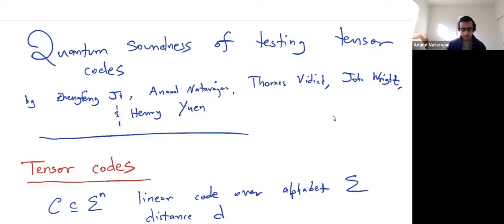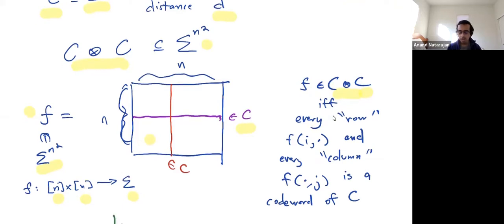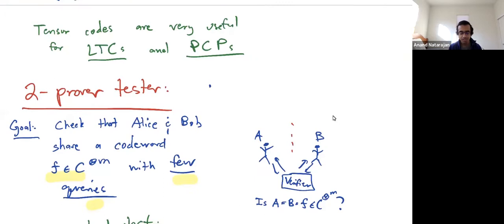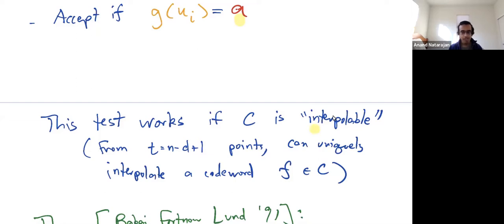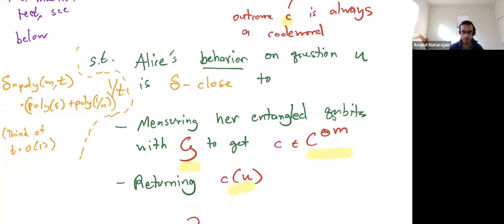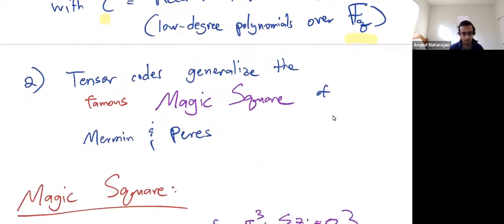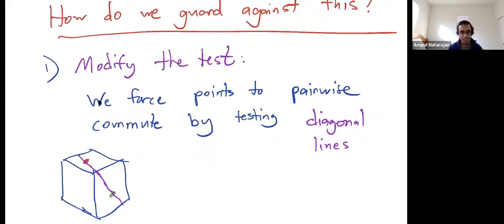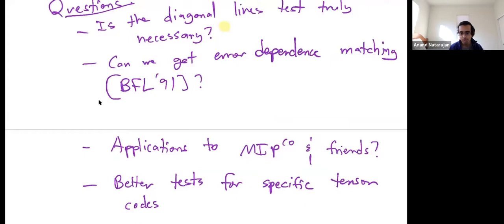Session 5B – Talk 3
Title: Quantum soundness of testing tensor codes
Authors: Zhengfeng Ji, Anand Natarajan, Thomas Vidick, John Wright and Henry Yuen

FOCS 2021